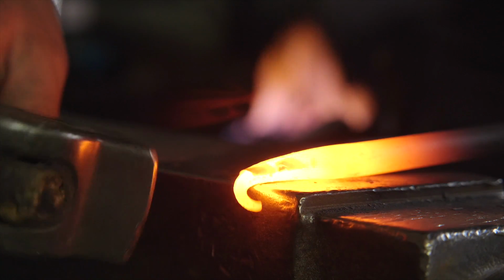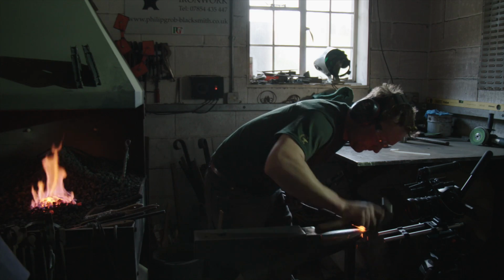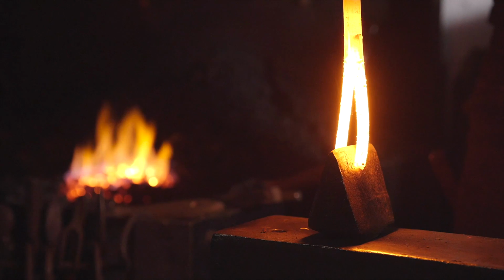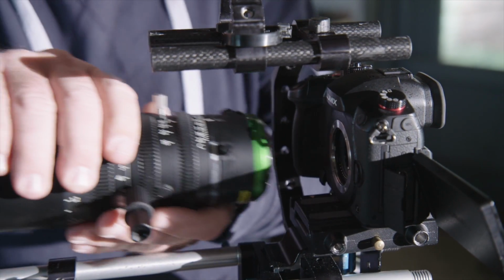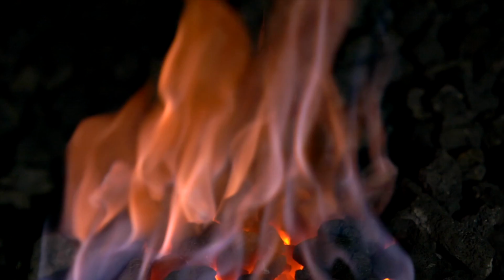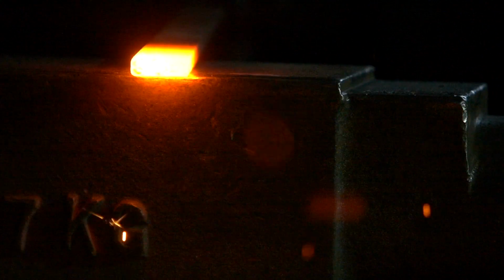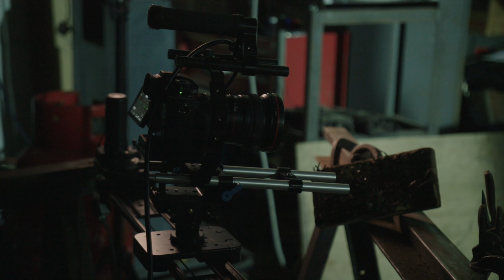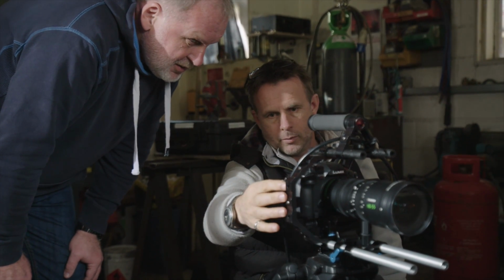The Blacksmith | Behind the Scenes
We continually put all of our LUMIX range to the test in varying conditions to show you how our cameras can perform through its many different environments. We wanted to find an interesting subject to challenge the GH5S’ low light capabilities and to create an intimate portrait of someone doing something a little different. Philip, a Blacksmith, let us and Extrashot into his world to test our camera in small spaces, low light and in unusual working conditions.

“One of the big challenges of filming in a forge is you have a large dynamic range. You’ve got a bright fire as the forge is being lit but actually as a workshop it’s a dark place so it was a really good test for the GH5S, to see how it would cope with those problems” – Steve Adams Extrashot.

To see more about our LUMIX ranges and the GH5S head over